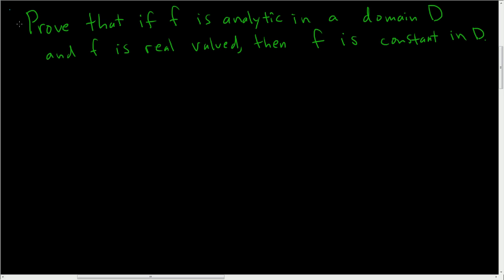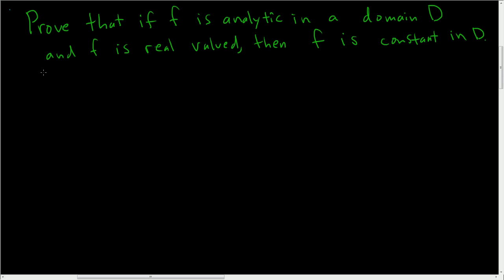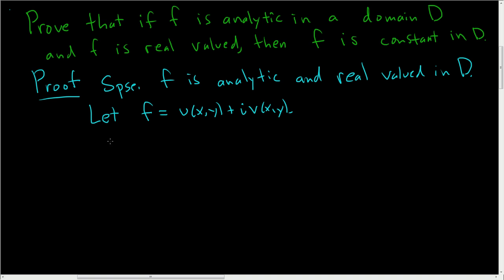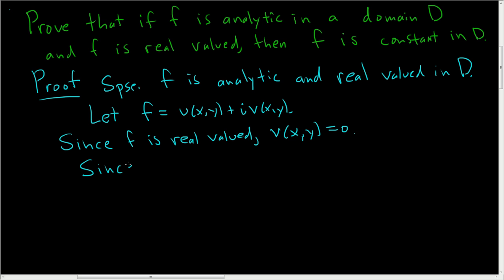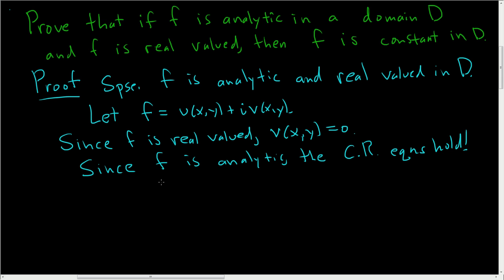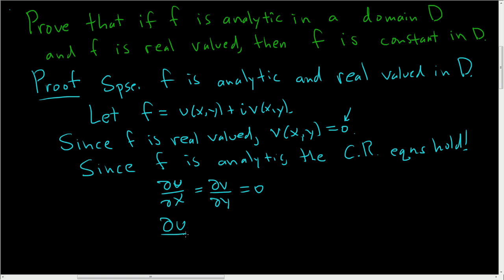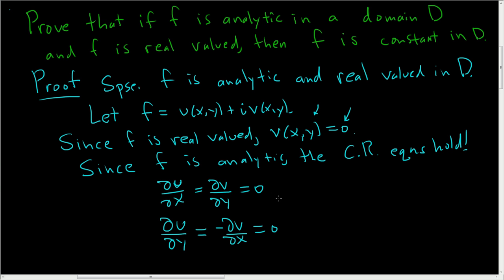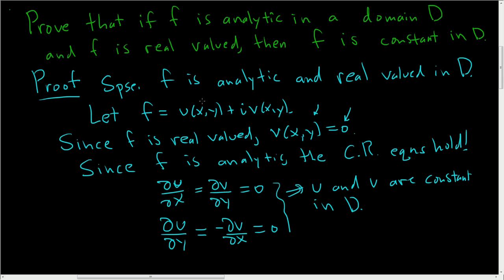Every Real-Valued Analytic Function in a Domain is Constant Proof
Proof that every real-valued analytic function in a domain is constant.